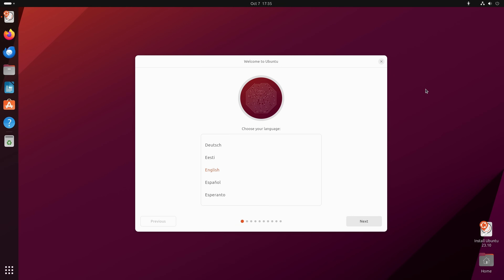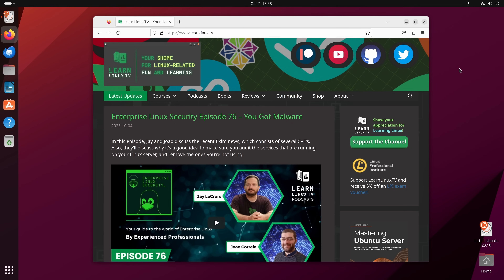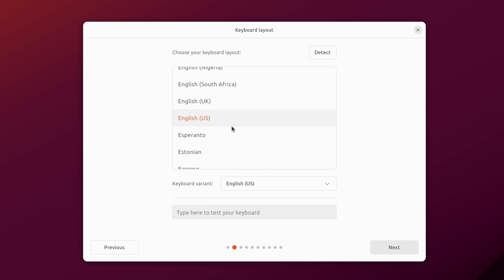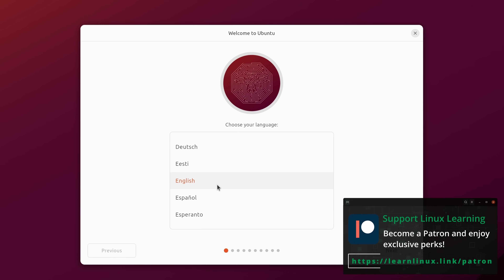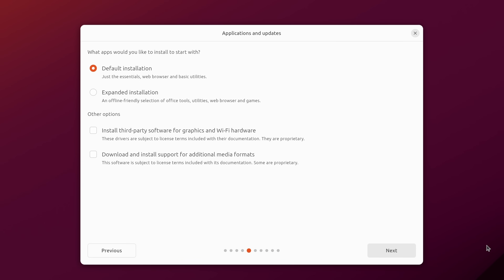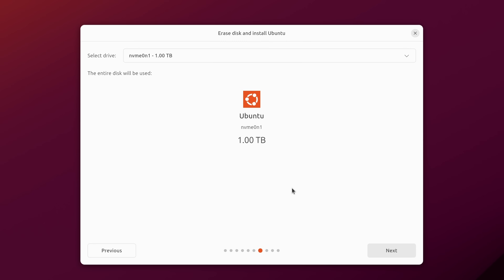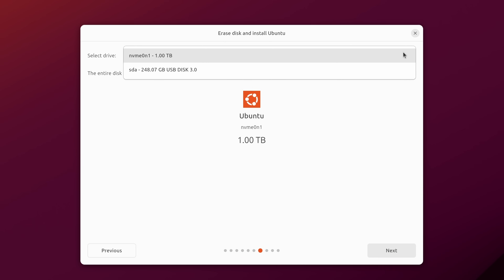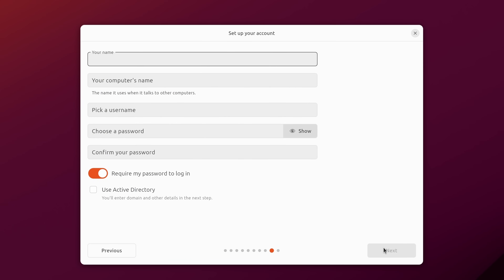Complete Walkthrough: Setting Up Ubuntu 23.10 on Your PC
For anyone looking to install Ubuntu on their PC, this guide will you through the process in Ubuntu 23.10. This video will spotlight the new installer, and walk you through the process of navigating the entire installation process.

*🐧 Linux Support and Consulting*
Receive assistance with your Linux-related project or get help with troubleshooting.

*⏰ TIME CODES*
00:00 - Intro
00:45 - Testing with live media prior to installation
02:34 - The Ubuntu 23.10 Installation Process
03:05 - Setting your language, keyboard layout
04:22 - Choosing your network interface
04:40 - Updating the Ubuntu installer
05:53 - The "Default" Installation vs "Expanded" Installation
08:15 - Ubuntu 23.10 Installation Process (continued)
10:56 - Final summary before installation starts
12:11 - Setting up your user account
13:31 - Light or dark mode
14:27 - Wrapping up your installation
15:59 - Choosing whether or not to send the System Report